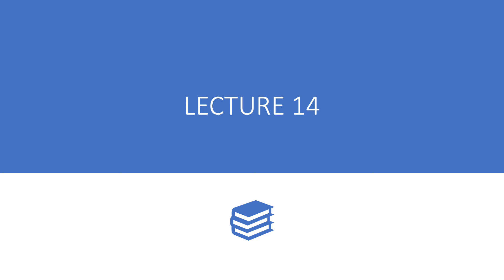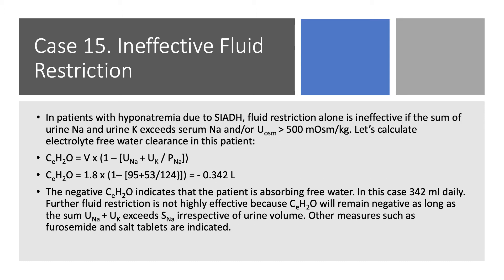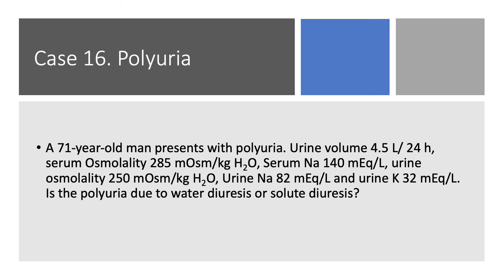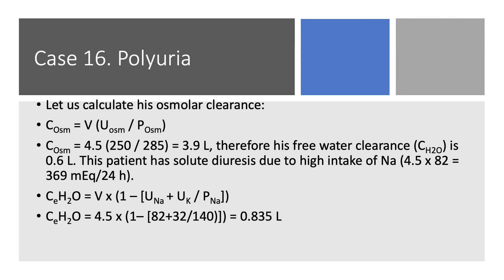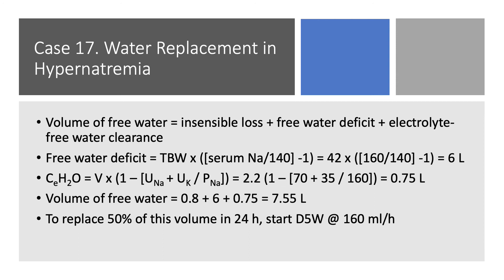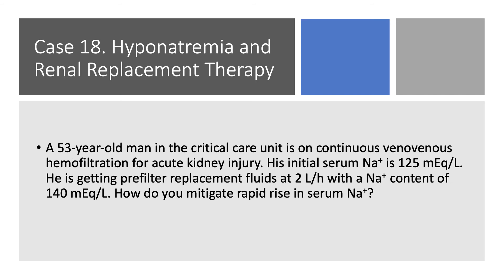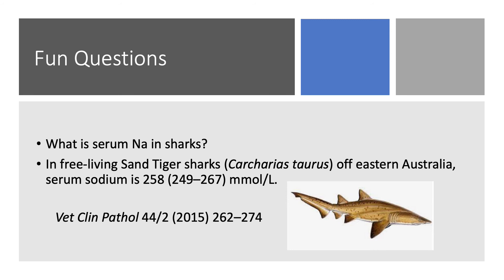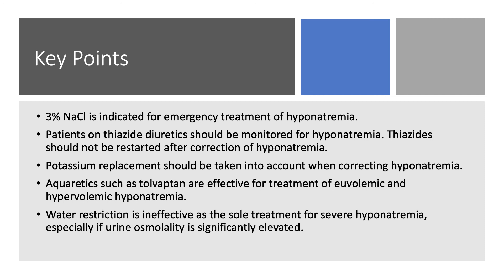Case Studies in Hyponatremia and Hypernatremia Part 4.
The book can be found on Amazon at:

Seminars in Dialysis articles on management of dysnatremias in renal replacement therapy can be found at this link: